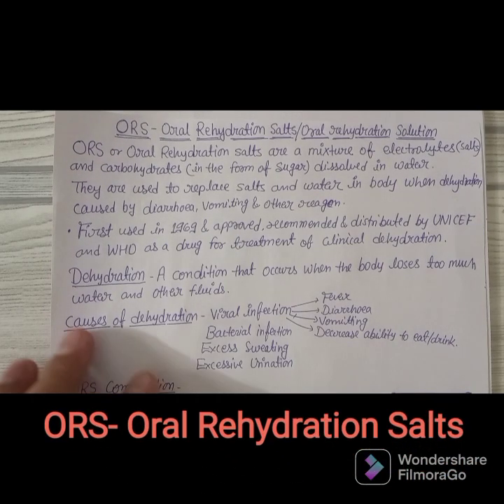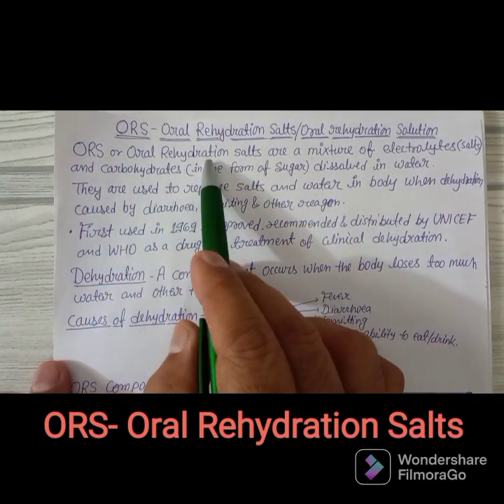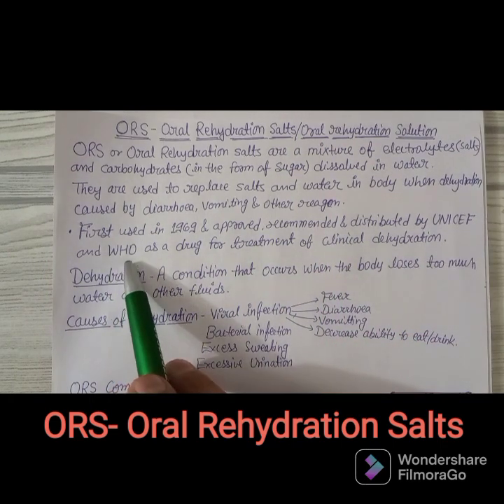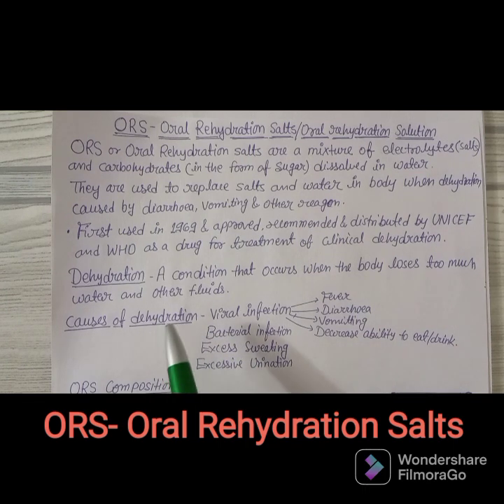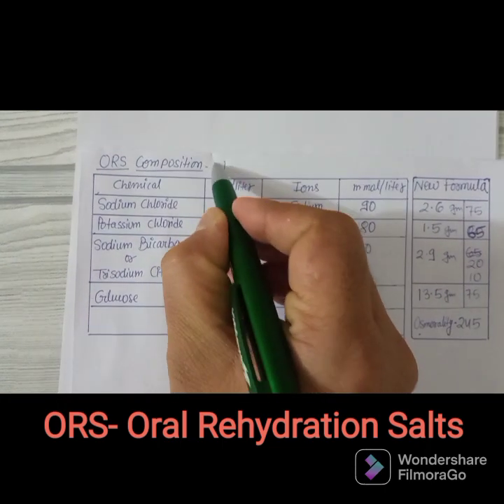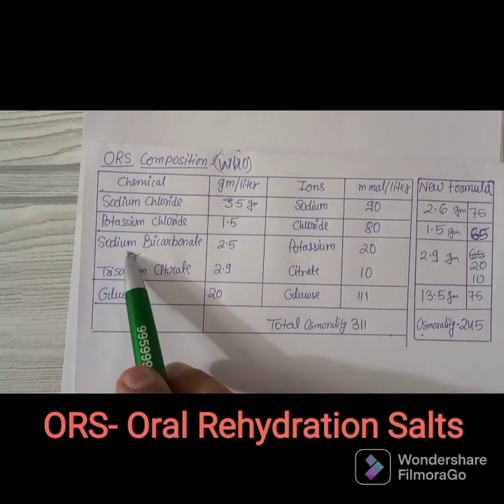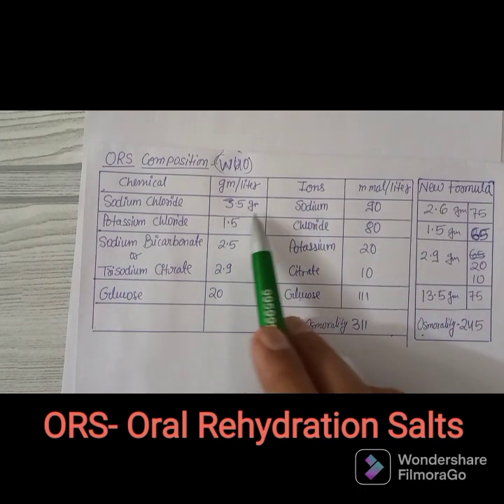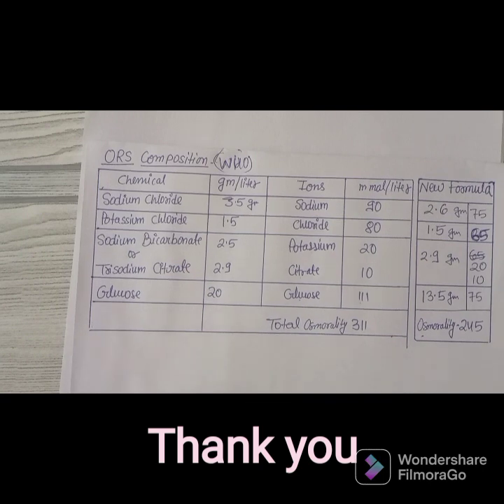Oral Rehydration Salts|ORS|Unit 2|B.Pharm 1Sem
Oral rehydration salts: These are mixture of electrolytes meant for balance water lose in body.

Topic covered:
1. ORS
2. Oral rehydration salts
3. oral rehydration solution
4. Dehydration
5. Cause of dehydration
6. Composition of ORS